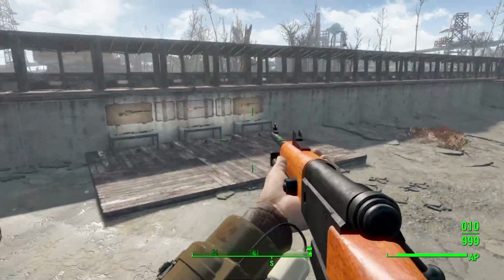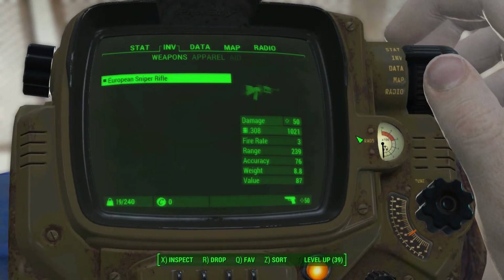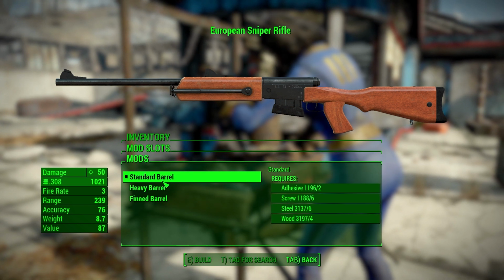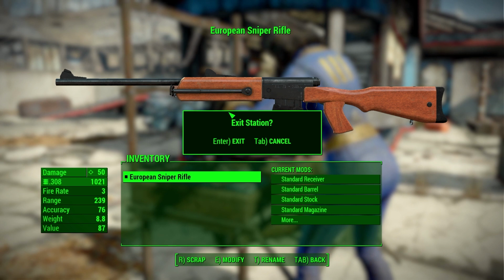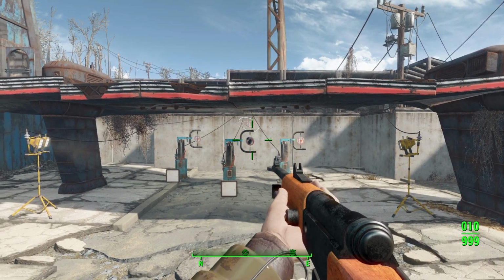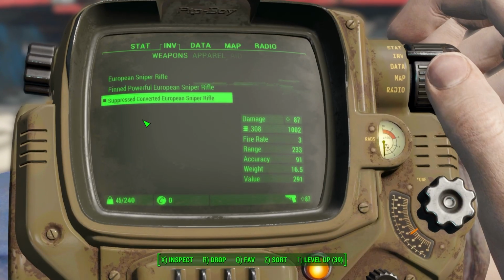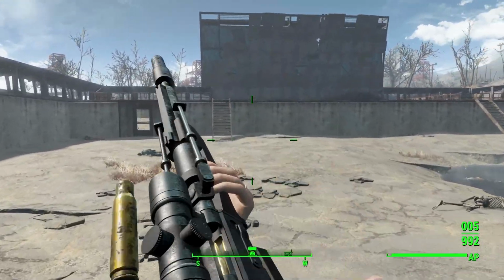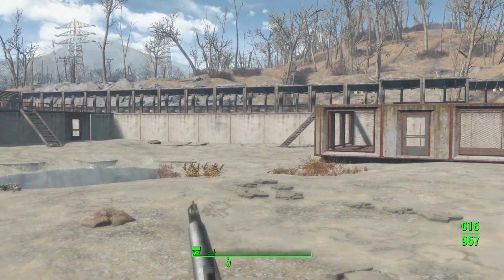Fallout 4 Mods - European Sniper Rifle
In this episode I give you a quick look at the European Sniper Rifle mod which adds into the game a fun new bolt action rifle based on the real world FR-2.